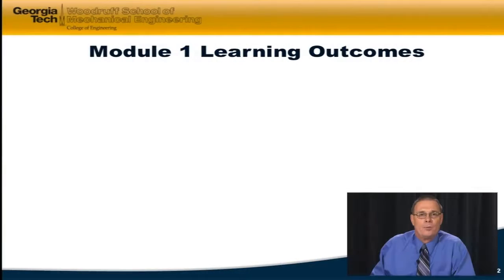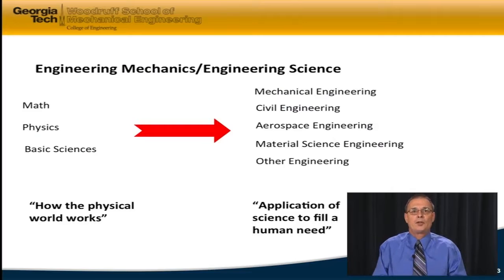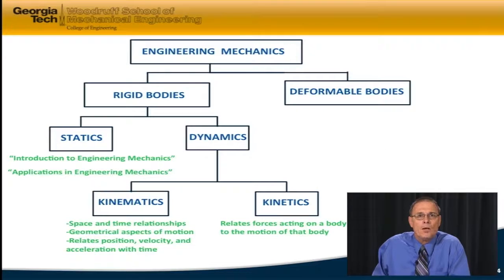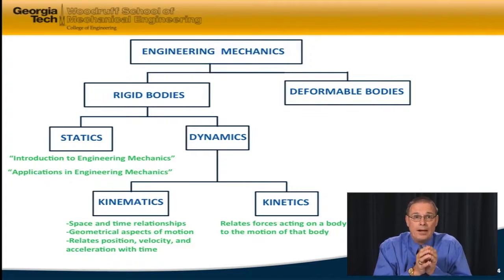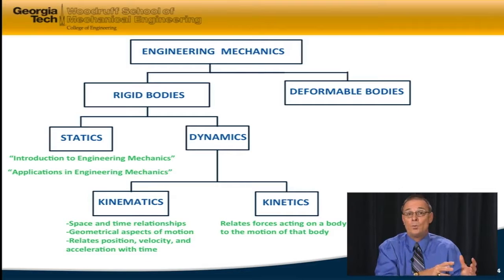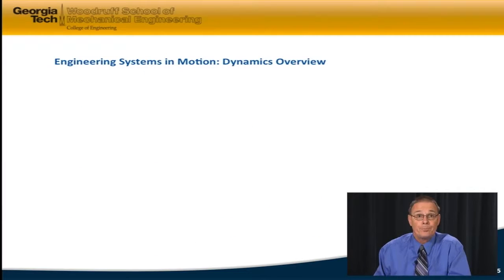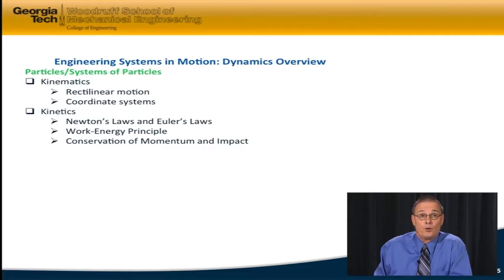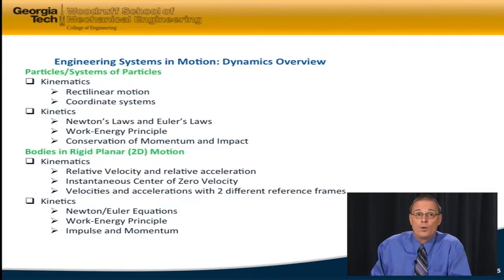Module 1: Course Introduction - Engineering Systems in Motion: Dynamics of Particles and Bodies in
Link to this course:
Module 1: Course Introduction - Engineering Systems in Motion: Dynamics of Particles and Bodies in 2D Motion

This course is an introduction to the study of bodies in motion as applied to engineering systems and structures.  We will study the dynamics of particle motion and bodies in rigid planar (2D) motion.  This will consist of both the kinematics and kinetics of motion.  Kinematics deals with the geometrical aspects of motion describing position, velocity, and acceleration, all as a function of time.  Kinetics is the study of forces acting on these bodies and how it affects their motion.
Recommended Background:

To be successful in the course you will need to have mastered basic engineering mechanics concepts and to have successfully completed my courses en titled an “Introduction to Engineering Mechanics” and “Applications in Engineering Mechanics.”   We will apply many of the engineering fundamentals learned in those classes and you will need those skills before attempting this course.

Suggested Readings:

While no specific textbook is required, this course is designed to be compatible with any standard engineering dynamics textbook.  You will find a book like this useful as a reference and for completing additional practice problems to enhance your learning of the material.

This course is very important to every Mechanical Engineering students, this is very useful to me for improving our subject.Thank you for giving opportunity.,I would just like to say that Prof. Whiteman is a great explainer. I would like to complete most of the courses by him that are available on Coursera.